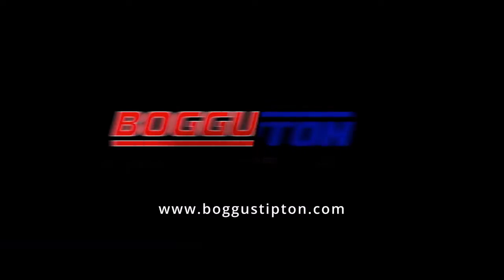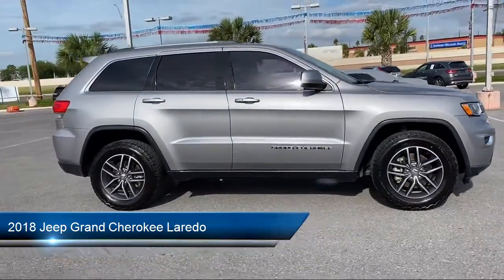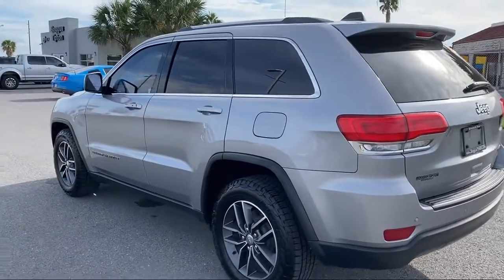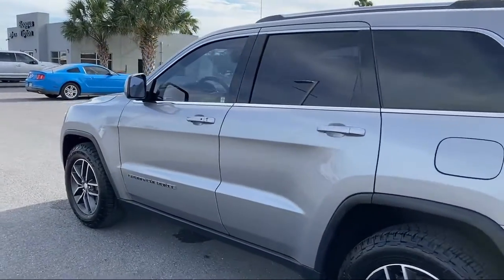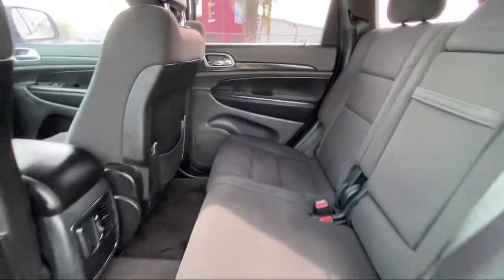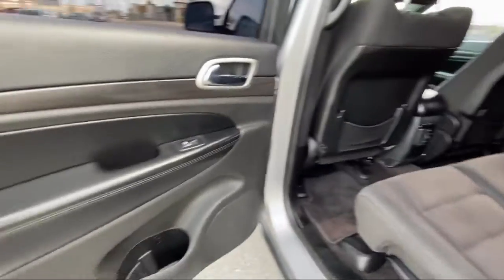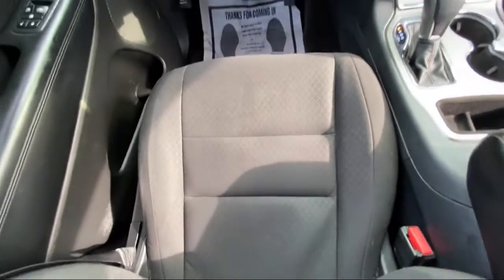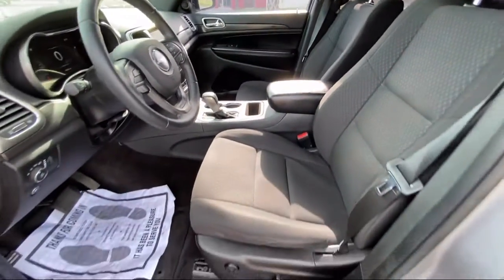2018 Jeep Grand Cherokee Laredo Sport Utility Brownsville Harlingen McAllen Weslaco Port Isabel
2018 Jeep Grand Cherokee Laredo Sport Utility Stock Number: C429122 Vin:1C4RJEAG2JC429122.

Boggus Tipton
2101 Central Blvd.